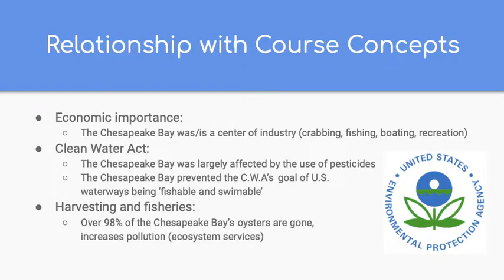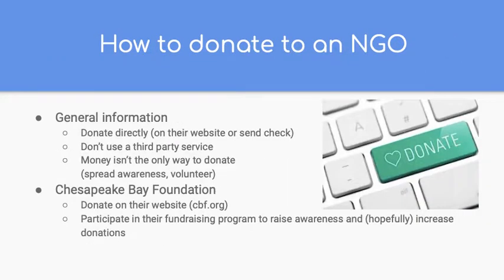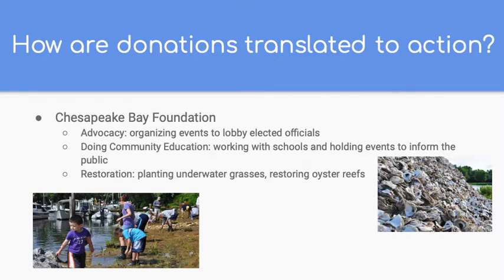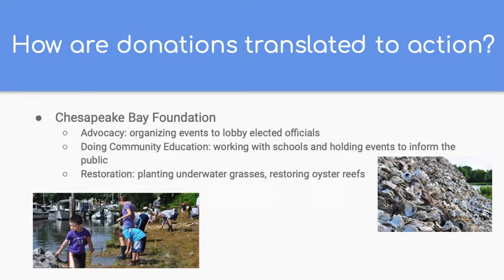How to donate to a NGO: The Chesapeake Bay Foundation